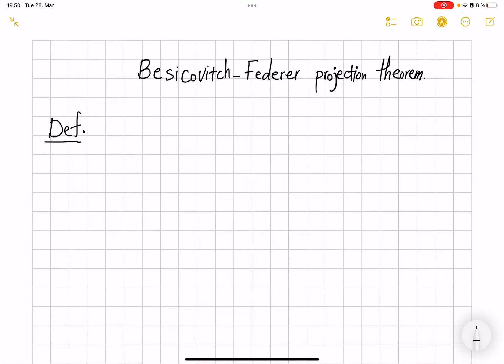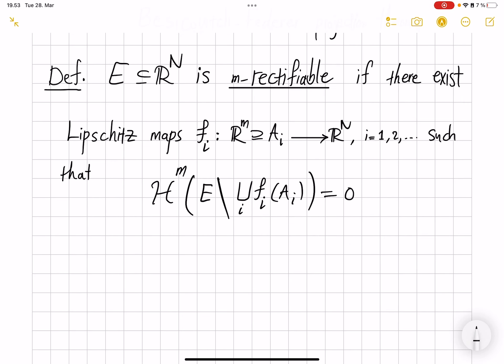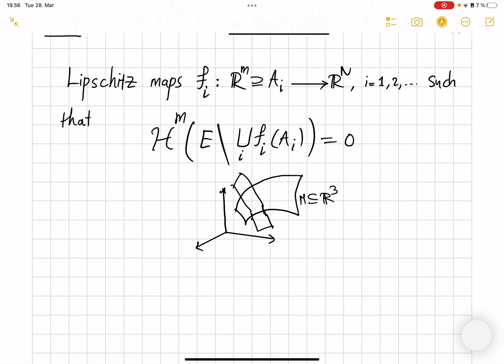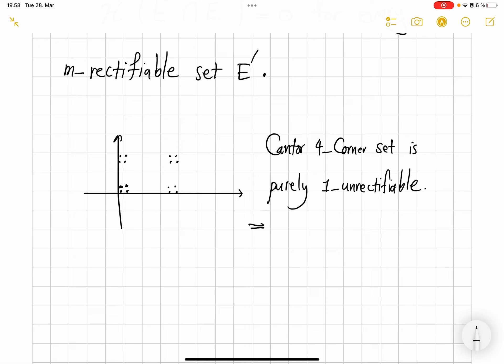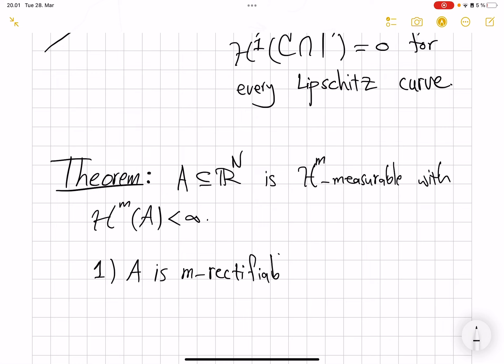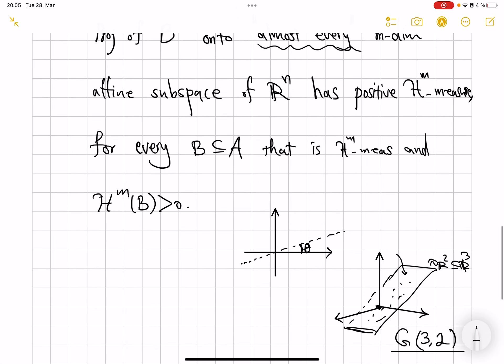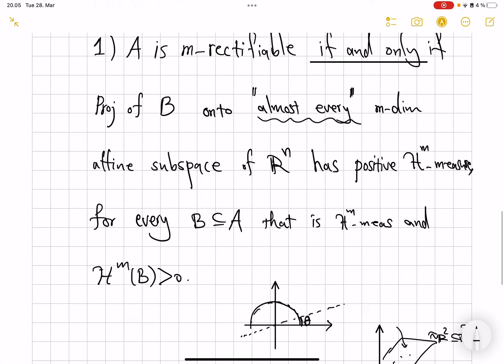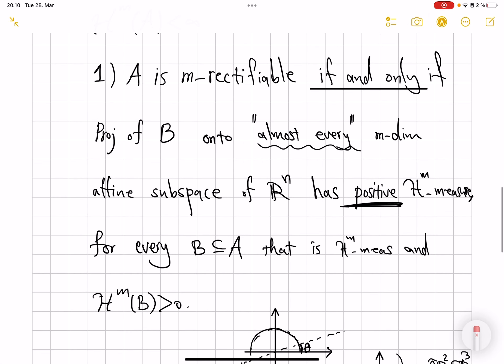Federer-Besicovitch Theorem | Rectifiability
Behavior of Hausdorff measure of projections of a set onto $k$-dimensional planes can tell us if a set is k-rectifiable or purely k-unrectifiable.